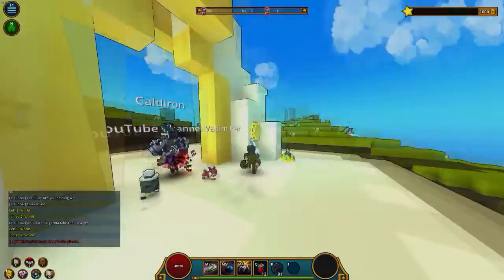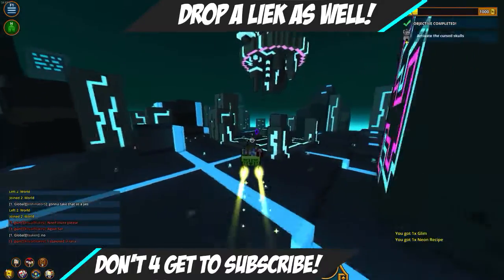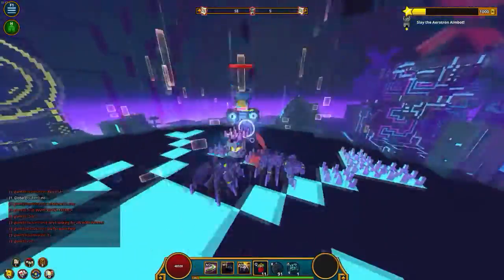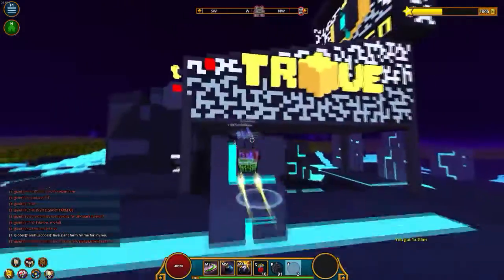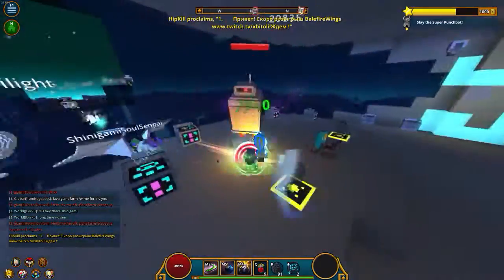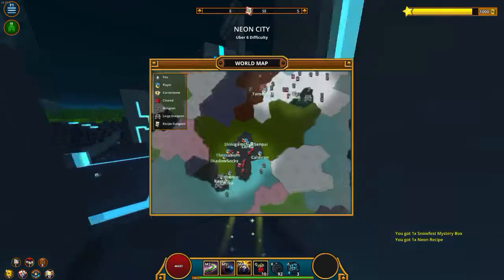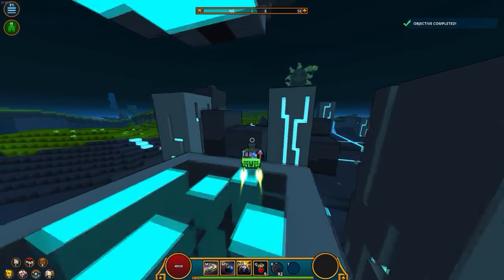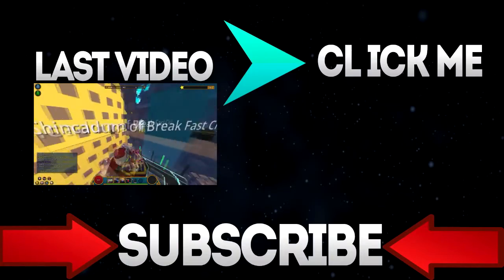Trove: UPDATED BOOMERANGER GAMEPLAY!!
AND

Thanks! Pce.